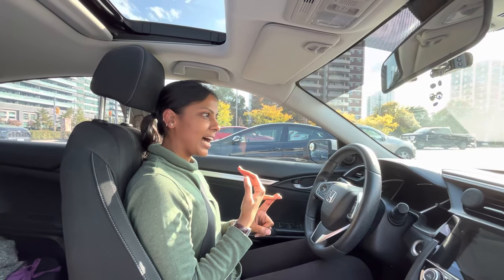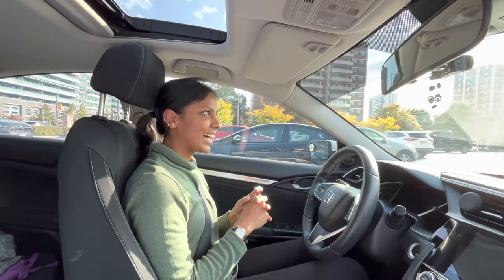5 Serious Faults in First Mock Driving Test Fail (Emergency Vehicle)drivingtest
has been designed to supplement your knowledge during your driving journey and hopefully save you time and money by being more prepared for your lessons

Amazon Store: 🏪🔥🚘
🔥VIOFO A229 Plus 2CH (Amazon)
🔥VIOFO A229 Plus 3CH (Amazon)
🔥VIOFO Mini Dash Cam Front A119 Mini (Amazon)

Let's navigate the world of driving tests together and ensure you're well-prepared to shine during your next mock test!

I HAD To Take CONTROL |3 Serious Faults on His Mock Test (Too Many Driving Errors )
Hey, I think you’d like how simple everyday banking can be with Simplii Financial™. Use my link and you can earn when you open and use an eligible account with Simplii™.